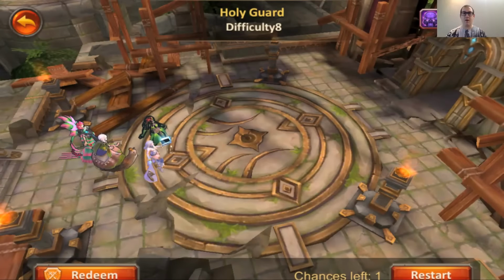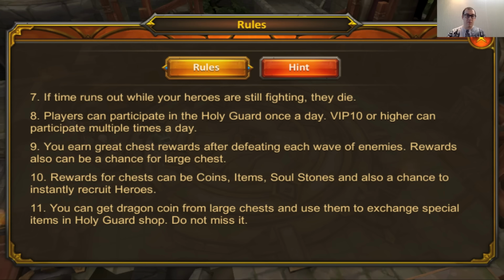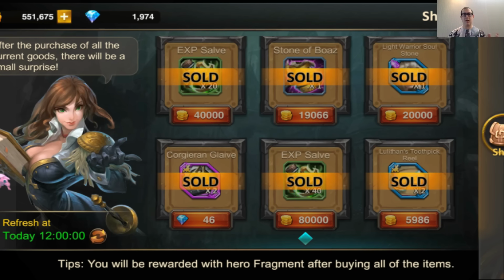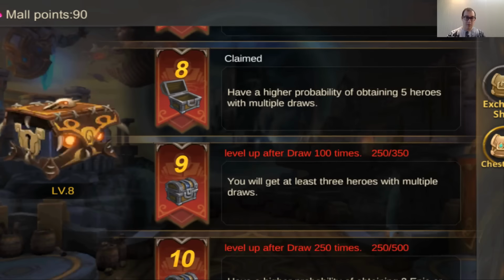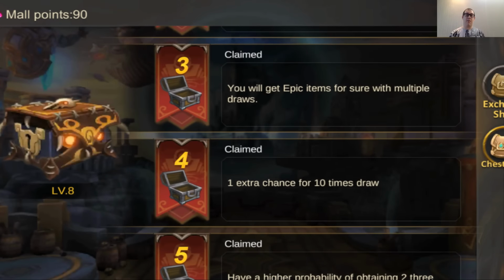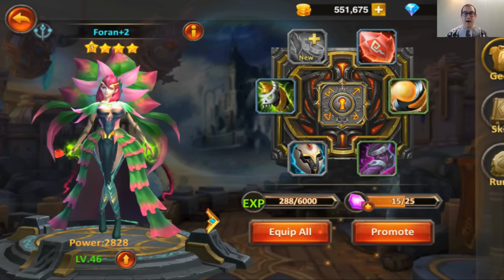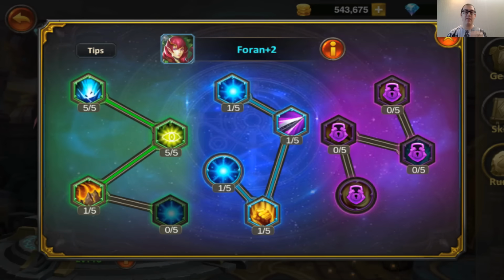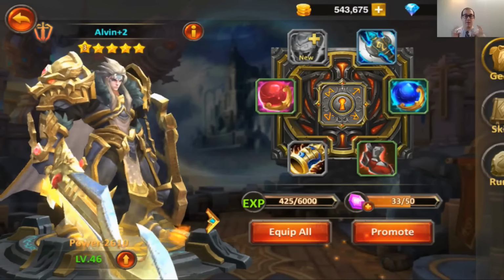Heroes Charge 3D : What's new ?? Wich differences with Heroes Charge ??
This video will show you wich differences you have between HC and HC3D and what can seduce you in Heroes Charge 3D